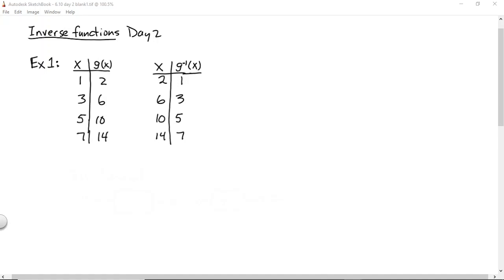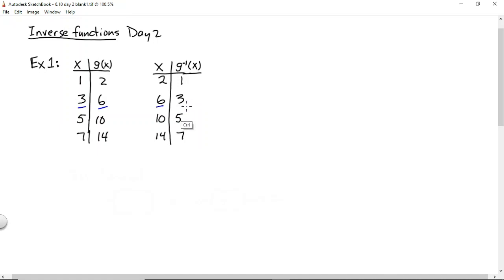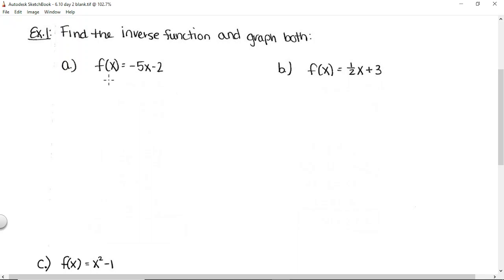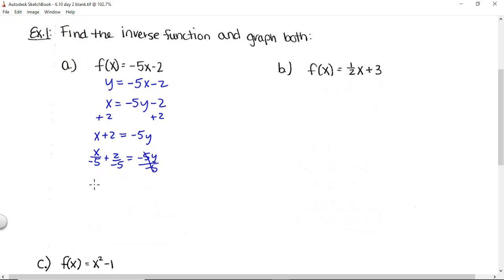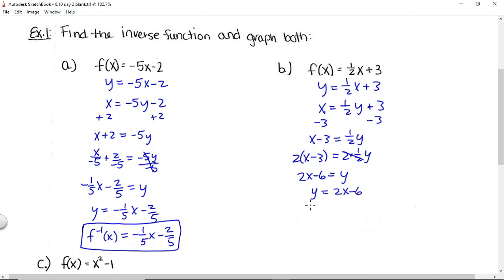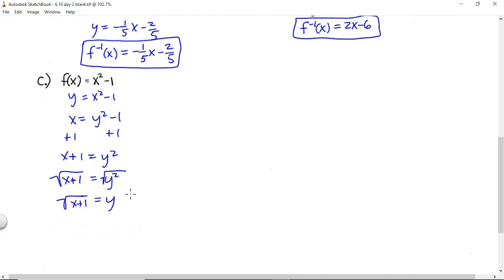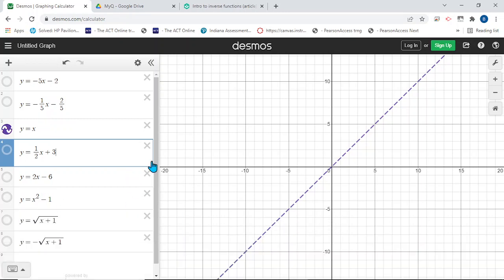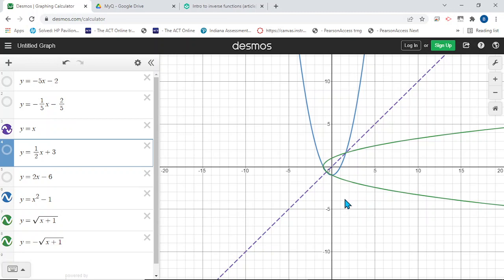6 10 Day2